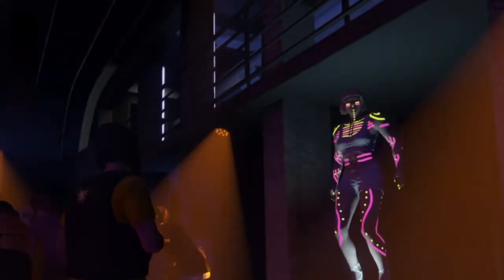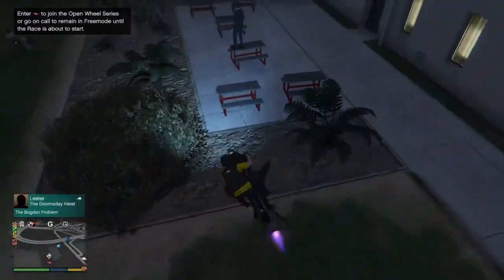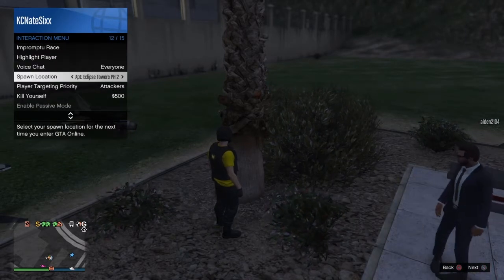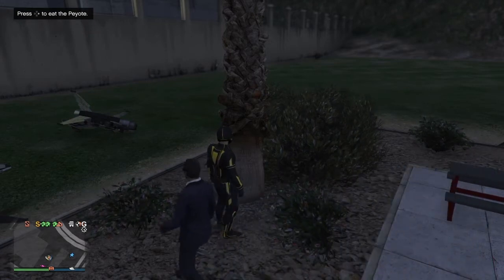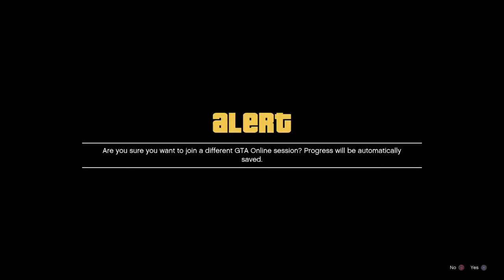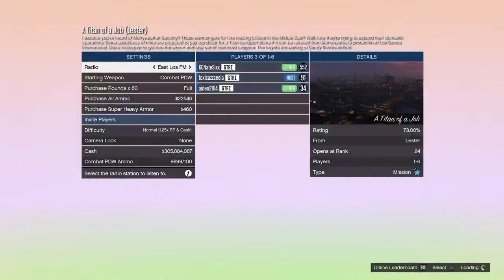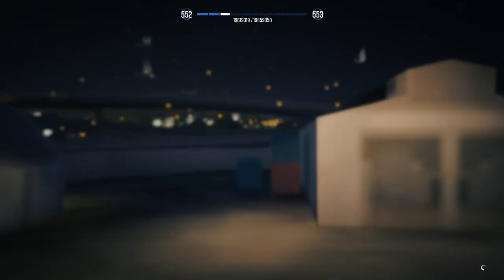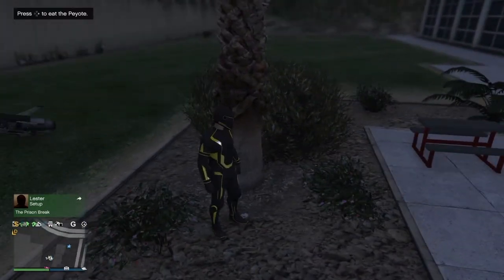Massive OP*RP*& RANK GLITCH! RANK UP NOW!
RP and Rank Glitch GTA 5 Online Working PS4/XBOX
WELCOME TO THE GOLD TRIANGLE CARTEL YOUTUBE CHANNEL